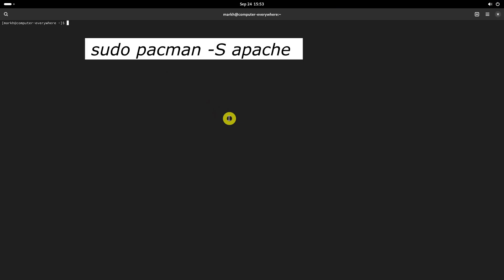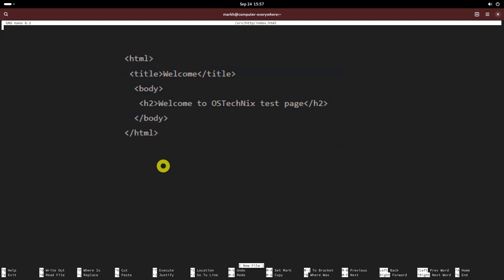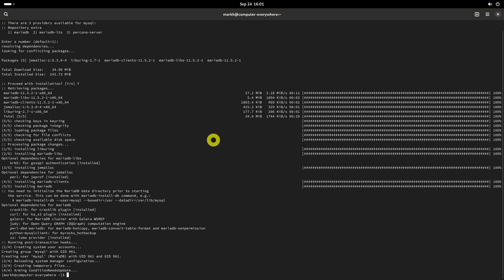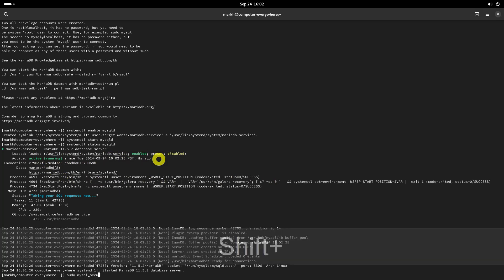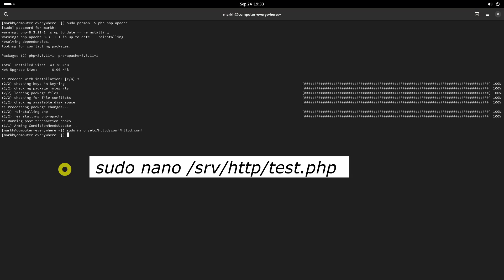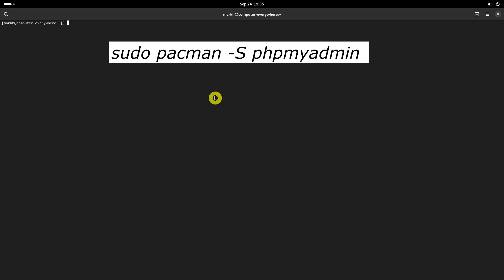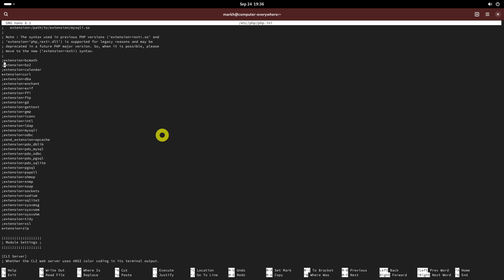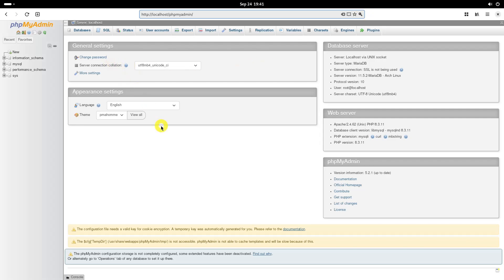How to Install LAMP (Linux, Apache, MySQL, and PHP/PhpMyAdmin) in Arch Linux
Arch Linux provides a flexible cutting-edge system environment and is a powerfully suited solution for developing web applications on small non-critical systems because is a completely open source and provides the latest up-to-date releases on kernels and web software for servers and databases.
The main scope of this video tutorial is to guide you through complete step-by-step instructions that in the end will lead to installing one of the most used software combinations in Web Development: LAMP (Linux, Apache, MySQL/MariaDB, and PHP/PhpMyAdmin) on Arch Linux.

Commands:
sudo pacman -Syu
sudo pacman -S apache
sudo nano /etc/httpd/conf/httpd.conf
systemctl enable httpd
systemctl restart httpd
systemctl status httpd
sudo nano /srv/http/index.html
sudo pacman -S mysql
sudo mysql_install_db --user=mysql --basedir=/usr --datadir=/var/lib/mysql
systemctl enable mysqld
systemctl start mysqld
systemctl status mysqld
sudo mysql_secure_installation
sudo pacman -S php php-apache
sudo nano /etc/httpd/conf/httpd.conf
sudo nano /srv/http/test.php
systemctl restart httpd
sudo pacman -S phpmyadmin php-mcrypt
sudo nano /etc/php/php.ini
sudo nano /etc/httpd/conf/extra/phpmyadmin.conf
sudo nano /etc/httpd/conf/httpd.conf
Include conf/extra/phpmyadmin.conf
systemctl restart httpd

Chapters:
0:00 Intro
0:23 Step 1: Update your Arch system
0:45 Step 2: Install Apache
2:39 Step 3: Install MariaDB
4:54 Step 4: Install PHP
6:55 Step 5: Install phpMyAdmin
9:40 End screen

What you will learn:
1. Update your Arch system
     a. How to update your Arch Linux
2. Install Apache
     a. How to install Apache web server
     b. How to Edit /etc/httpd/conf/httpd.conf file
     c. How to Enable Apache service to start at boot and restart Apache service
     d. How You can verify whether Apache is running or not
     e. How to Test Apache
3. Install MariaDB
     a. How to install MariaDB on your Arch Linux
     b. How to initialize the MariaDB data directory prior to starting the service
     c. How to enable and start MariaDB service
     d. How You can verify whether MariaDb is running or not
     e. How to Setup MySQL/MariaDB root user password
     f. How to setup a password for database root user
     g. How to setup MariaDB root user password
4. Install PHP
     a. How To install PHP in Arch Linux
     b. How to configure Apache PHP module
     c. How to edit /etc/httpd/conf/httpd.conf file
     d. How to Test PHP
     e. How to create a test.php file in the Apache root directory
     f. How to Restart httpd service
5. Install phpMyAdmin
     a. How to edit php.ini file
     b. How to create configuration file for phpMyAdmin
     c. How to open Apache configuration file
     d. How to Restart httpd service
     e. How to Test phpMyAdmin
     f. How to open phpMyAdmin web console